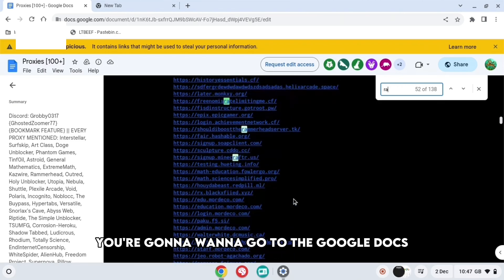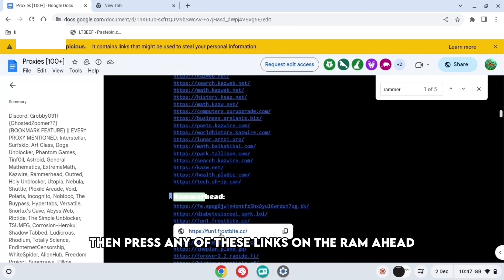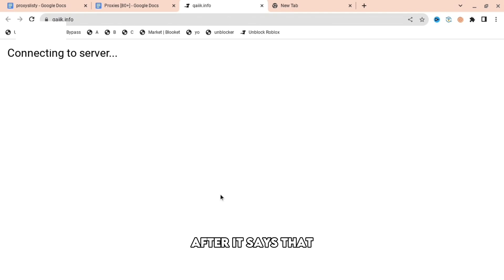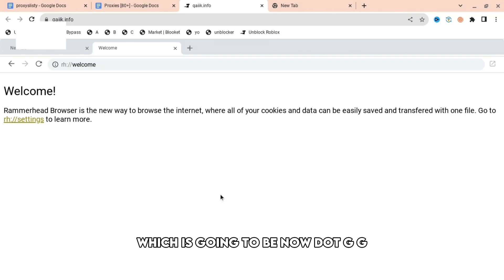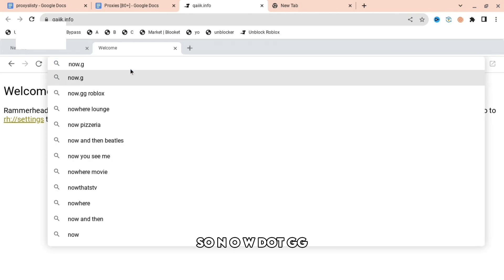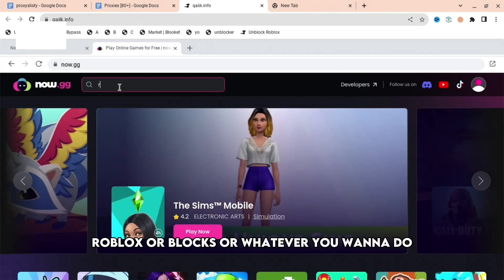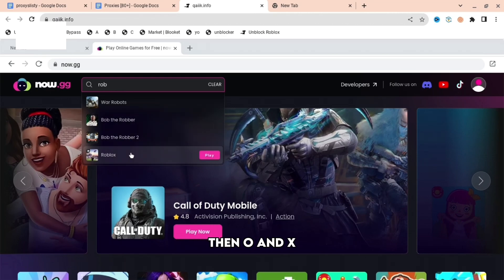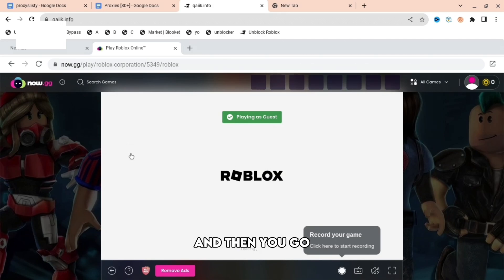HOW TO UNBLOCK ROBLOX ON SCHOOL CHROMEBOOKS!